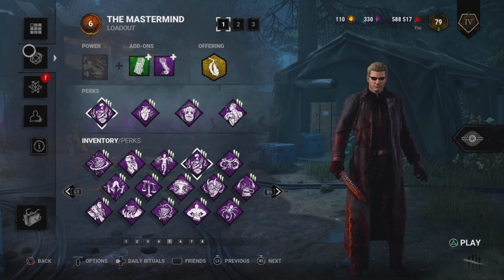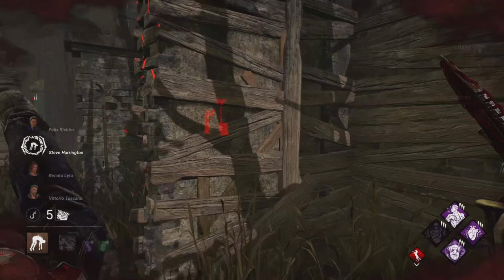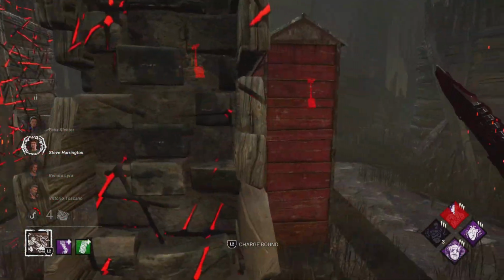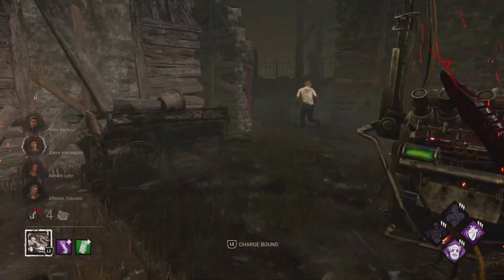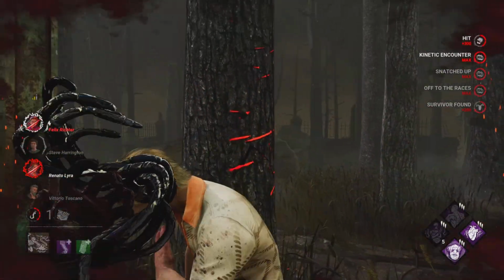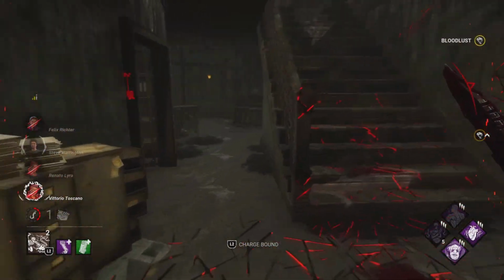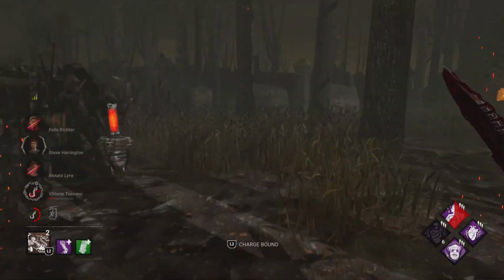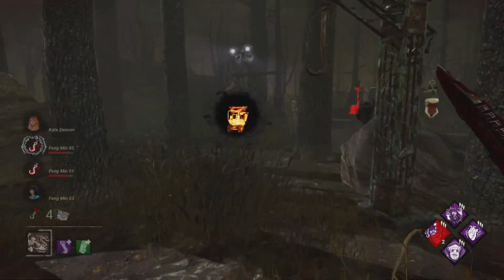No healing Wesker Build (Dead By Daylight)